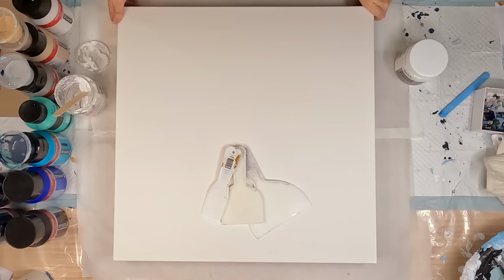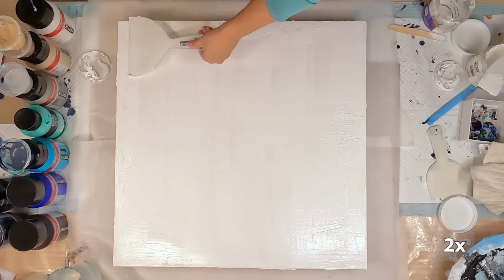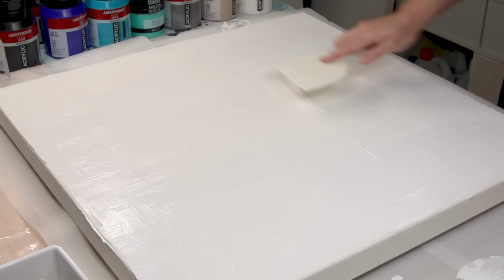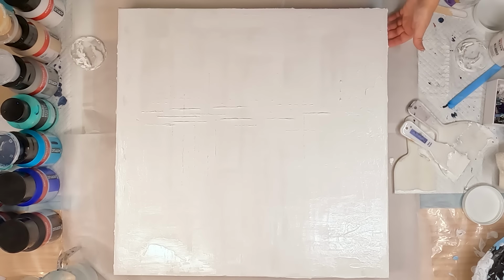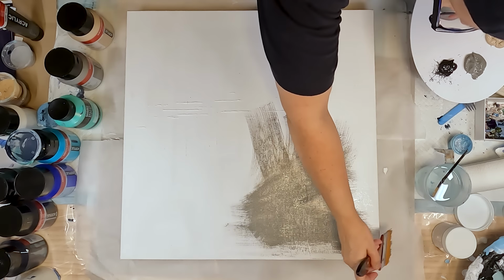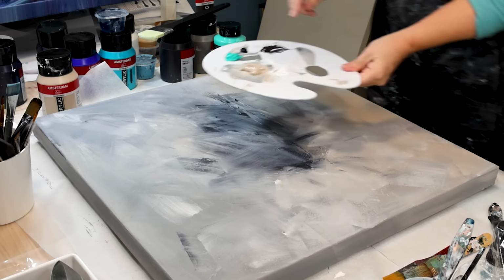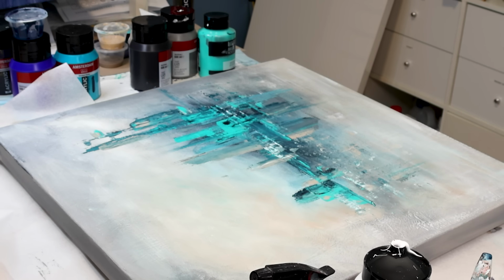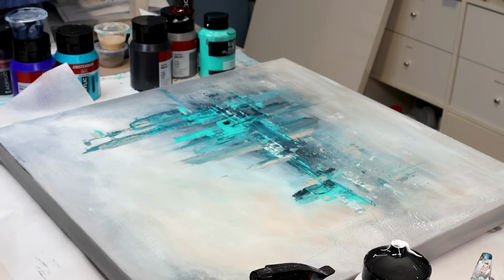WOW! Beginner Textured Abstract Art - Better than I expected! Teal Cityscape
This textured art turn out beautifully. The Idea was to cover the whole canvas with modelling paste and use vertical and horizontal strokes. Inspired by @blacksheephouse . I then added in some lines to give a bit of extra pop and focus. When the texture dried I was a little worried that there wasn't enough of a  texture but once I added the paint I could start to see the detail. I then got into the zone applying paint and just letting the piece lead me. I really love this one. Hope you enjoyed it.

Paint Mixing Video for Acrylic Pour Swipes.

Paints I use:
Liquitex Basics https

Mont Marte Modelling paste